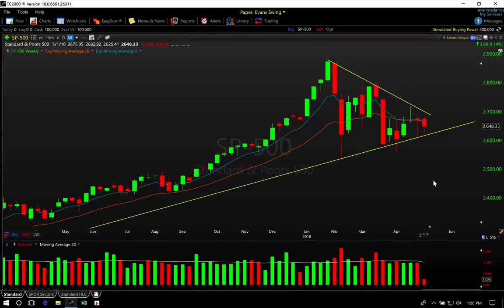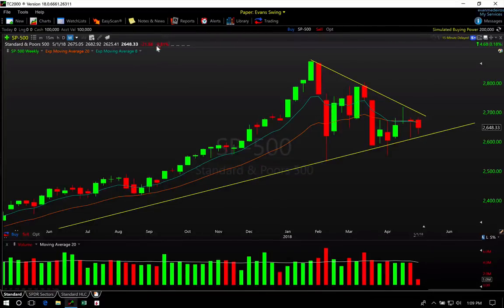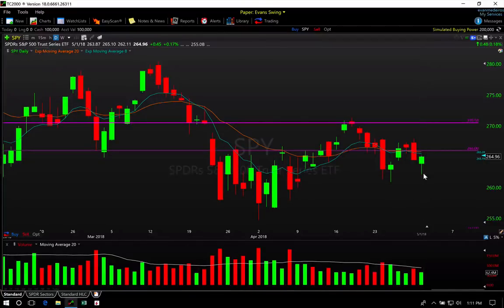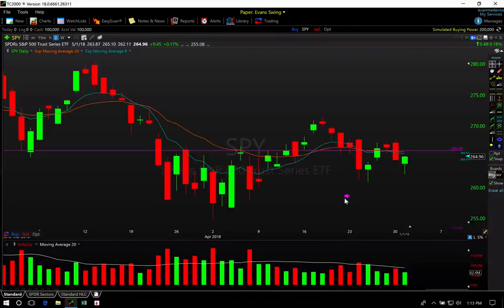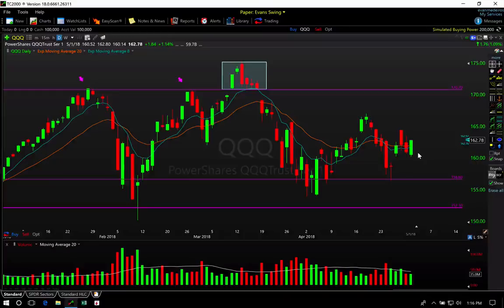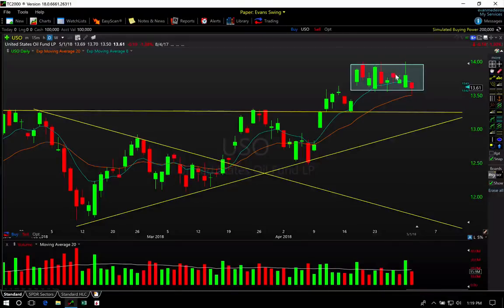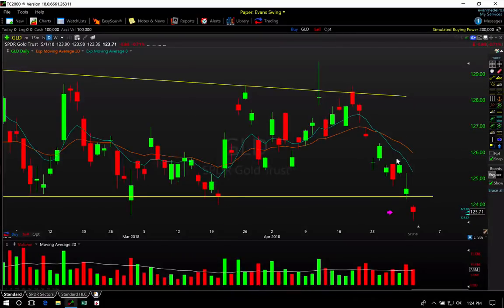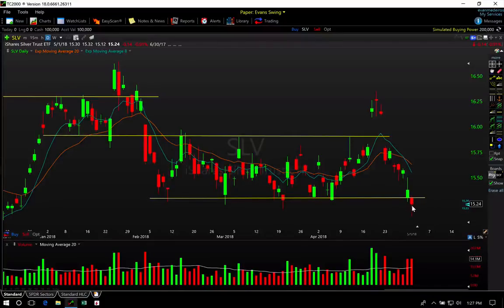Stock Market Recap 5-1-18 SPY IWM QQQ TLT USO UNG GLD SLV